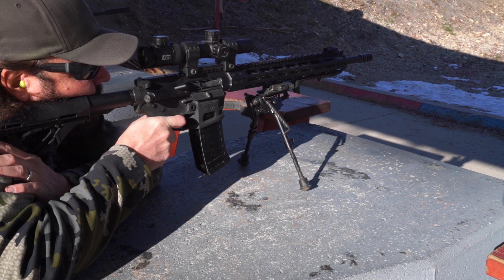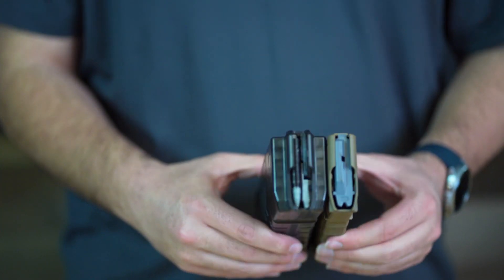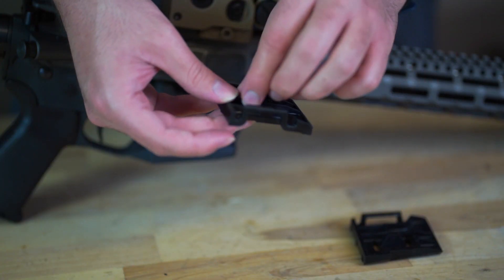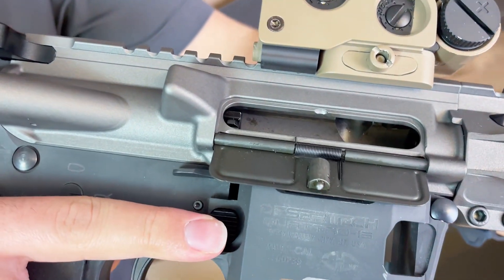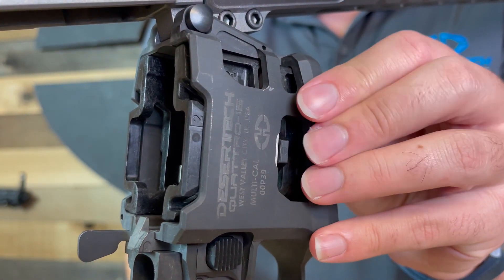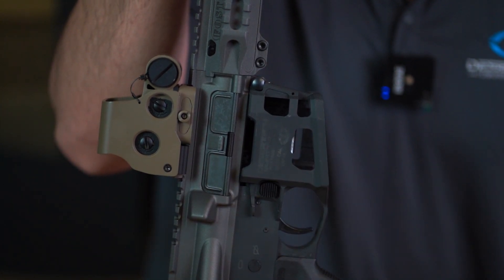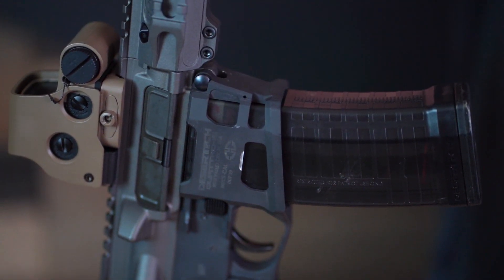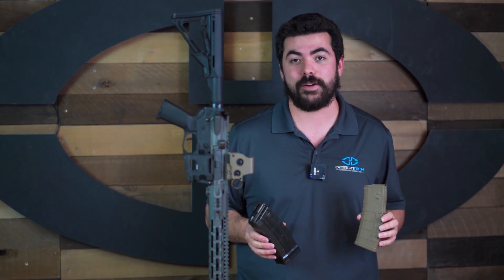Desert Tech Quattro-15: Will it use standard magazines?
One of the many questions or comments we get about the Quattro-15 is; will it work with standard magazines? Today we are going to show you how the Quattro receiver will accept any standard stanag pattern magazine. And we will show you how to install the Quattro-15 Magwell Adapter Kit